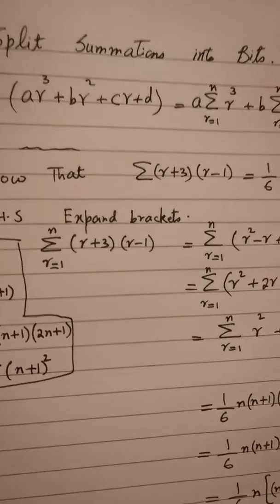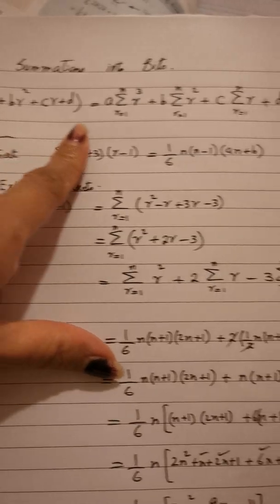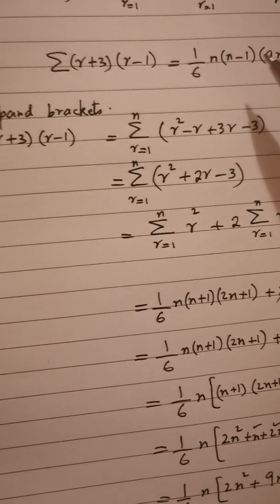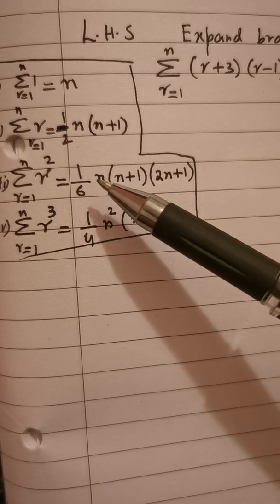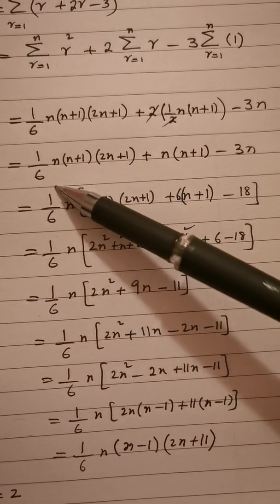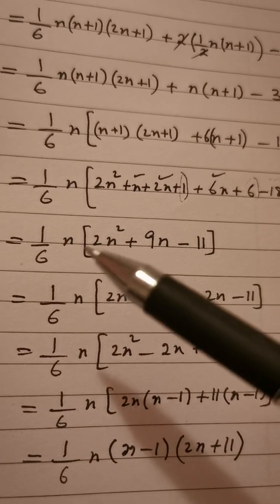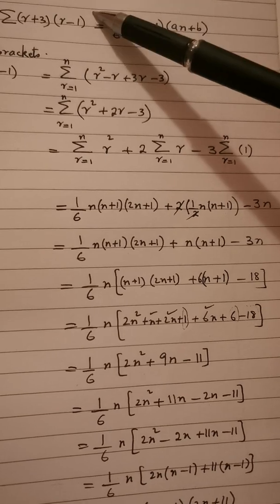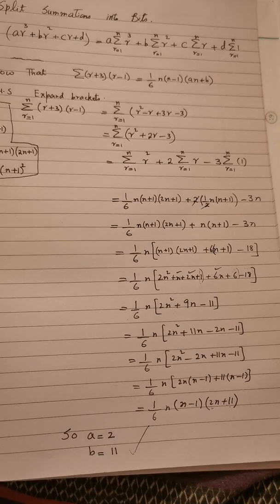Splitting summation into bits to find its solutions.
How to find solutions after splitting summation into sum of the separate terms.